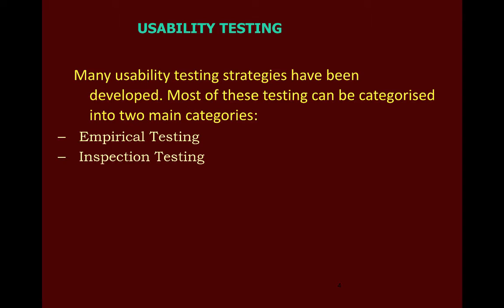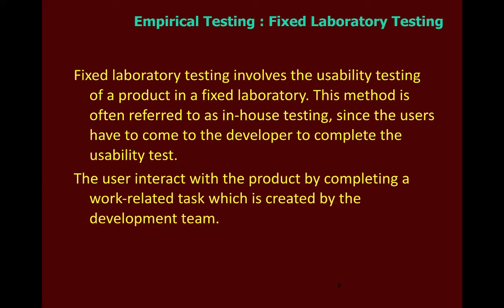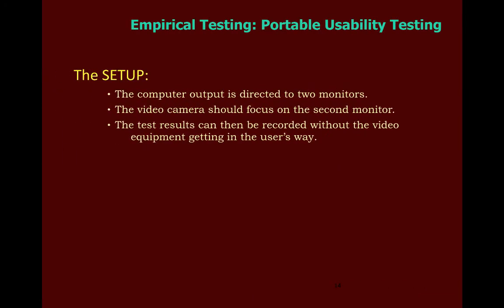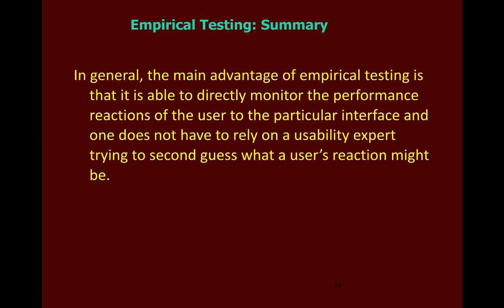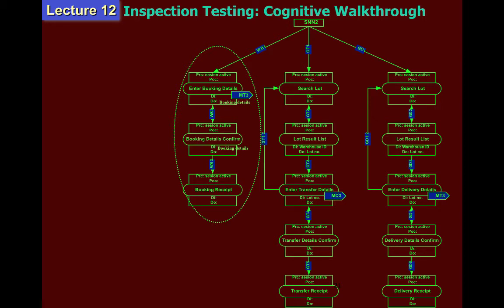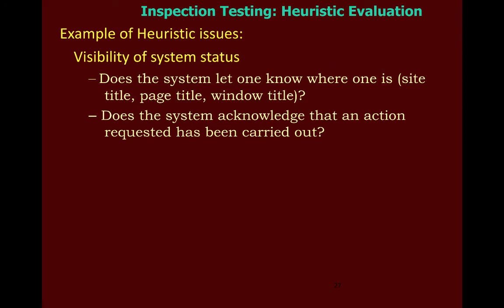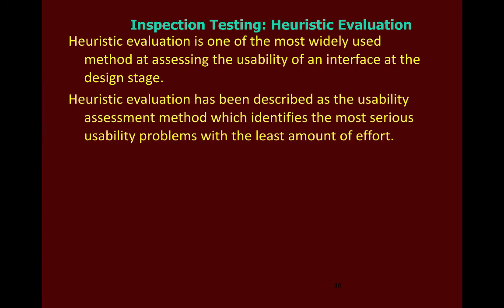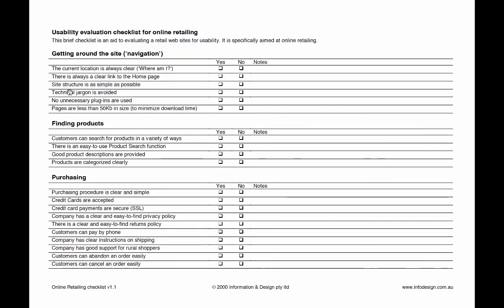Usability Testing an Overview